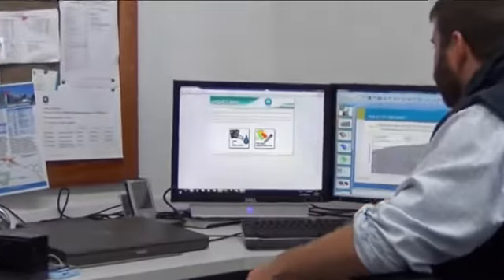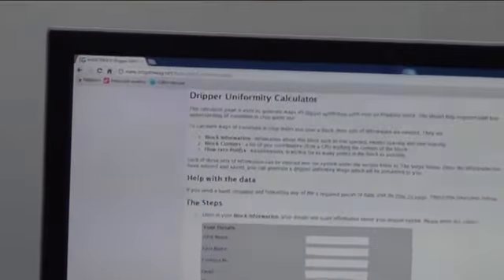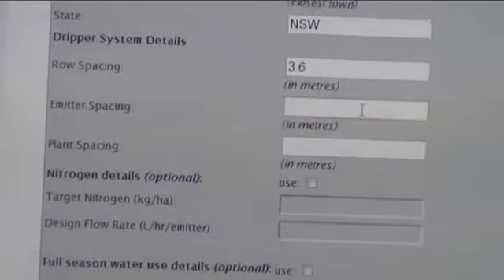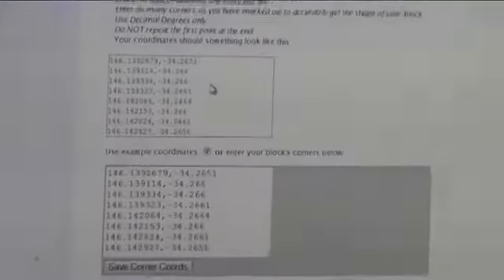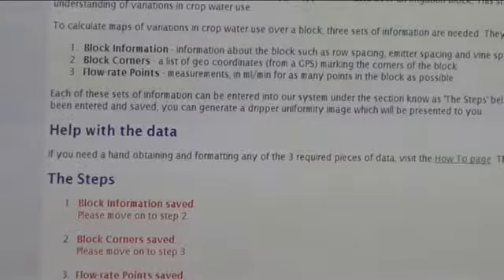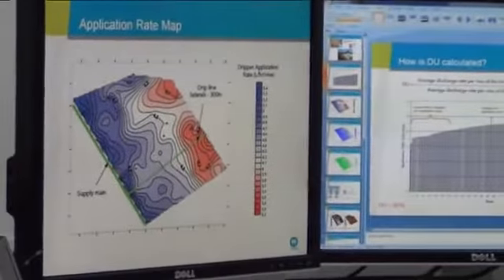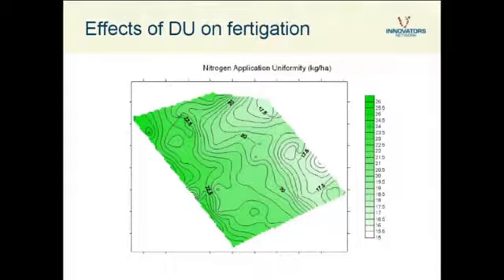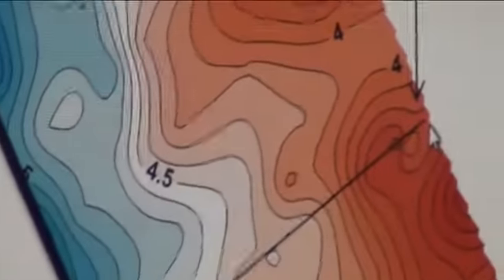Irrigation distribution uniformity